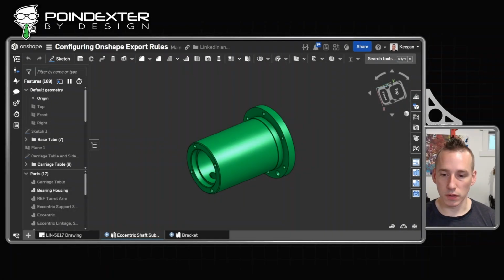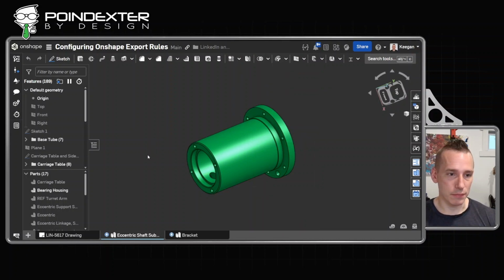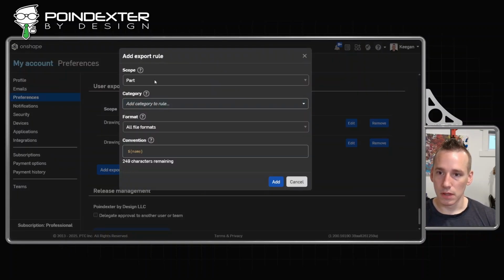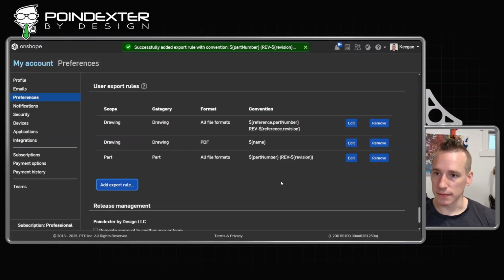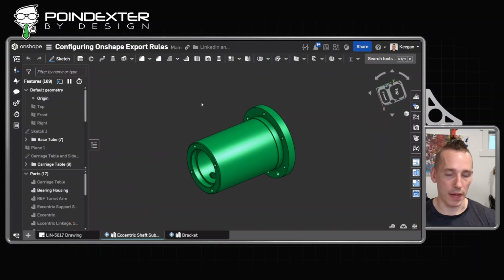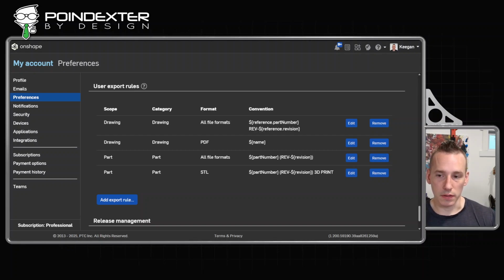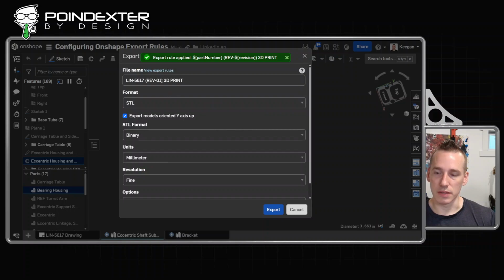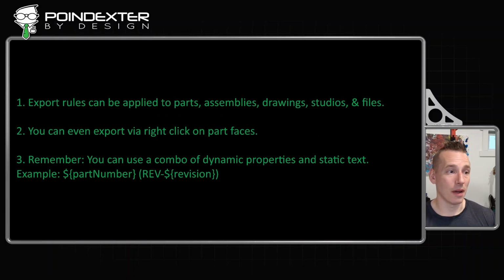Configuring Onshape 3D Export Rules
Specific instructions on how to set up various export rules for 3D files in Onshape.

For mechanical engineering services (specializing in machine design): poindexterbydesign.com